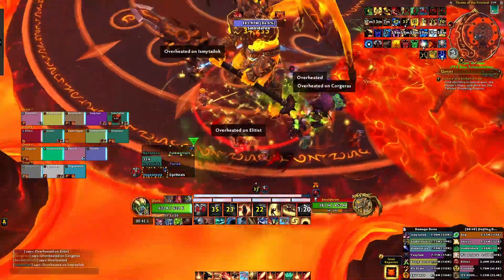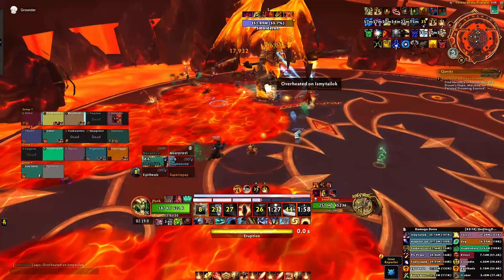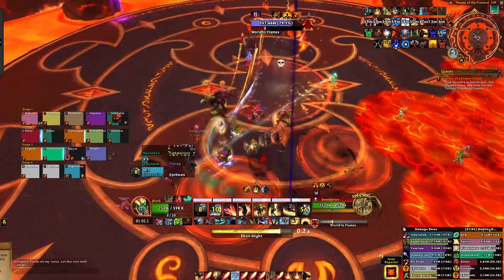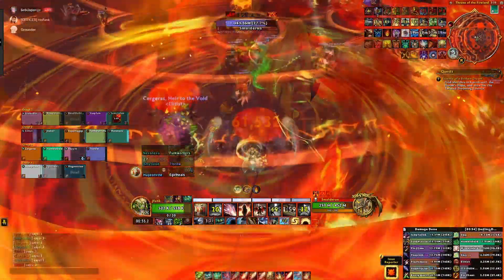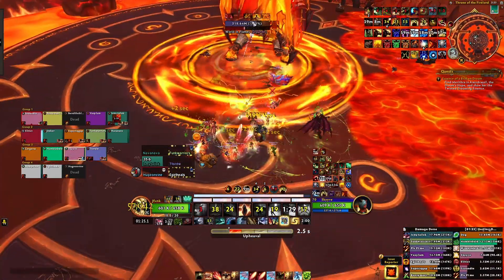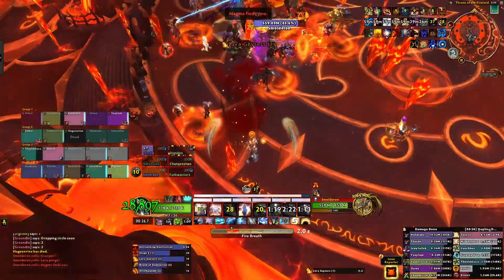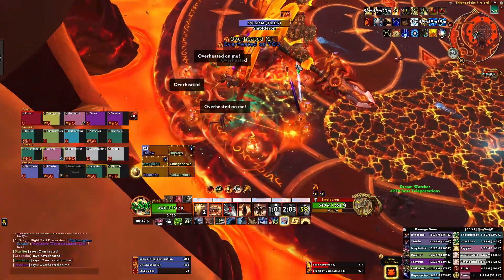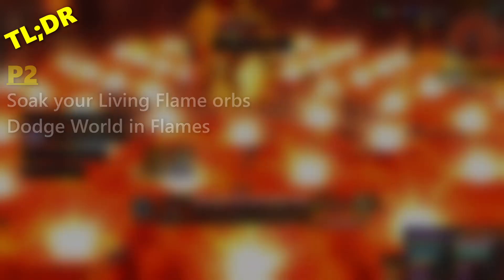Smolderon Raid Guide - Heroic/Mythic Smolderon Amirdrassil Boss Guide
0:00 Heroic Mechanics
3:08 Mythic Mechanics
3:53 TL;DR